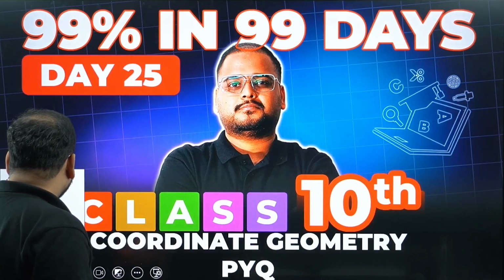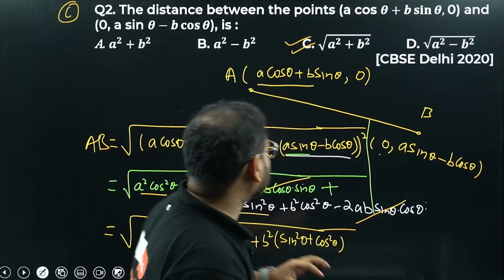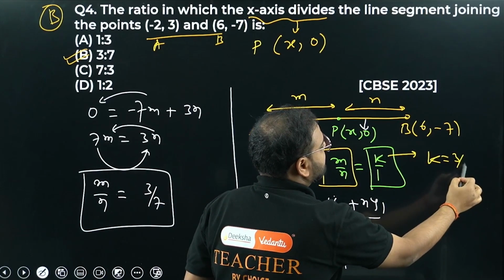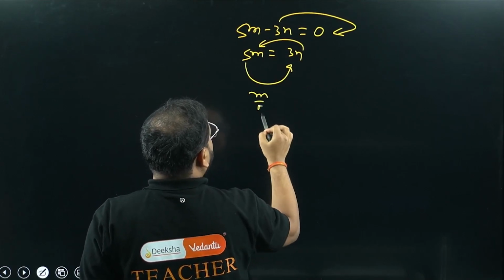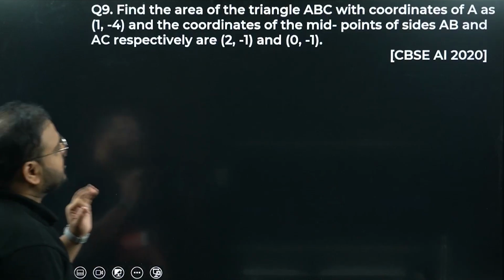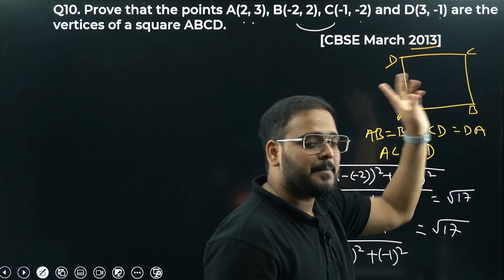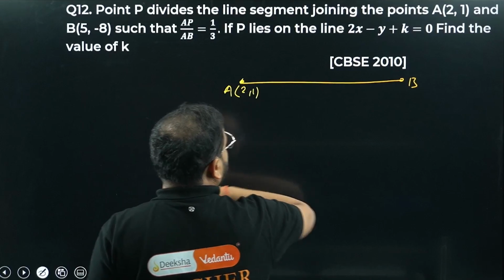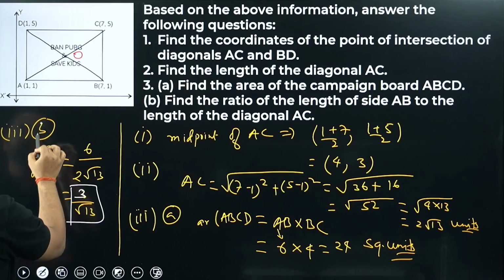Day 25 | 99% in 99 Days | Class 10th Maths | Coordinate Geometry Most Important PYQs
📢 Hello, Class 10 Students!
Welcome to Day 25 of the "99% in 99 Days" series, designed to help you ace your Class 10 Board Exams! 🚀
In this session, Ankit Sir will discuss the most important Previous Year Questions (PYQs) from the chapter "Coordinate Geometry" in Class 10 Maths.

🔍 What You'll Learn in This Session:
✔️ Solving important PYQs step by step
✔️ Key formulas and concepts of Coordinate Geometry
✔️ Tips to solve exam-level questions quickly and accurately

📌 This class is perfect for revising Coordinate Geometry and boosting your score in the CBSE Class 10 Maths Exam 2024. Don't miss it! ✅

✨ Watch the entire "99% in 99 Days" series to achieve top scores in Class 10!